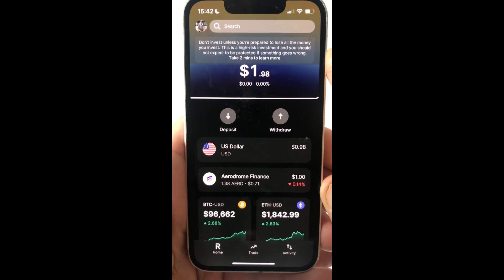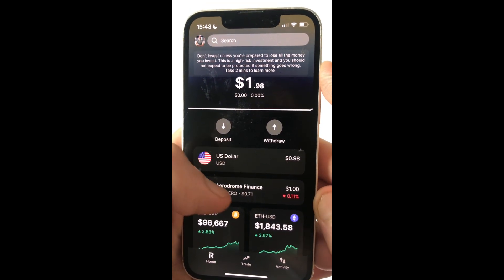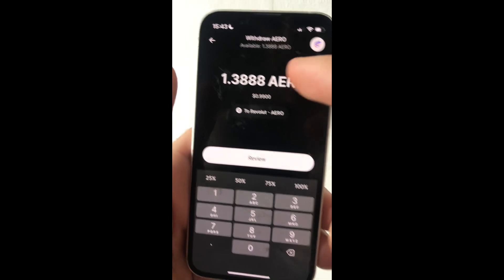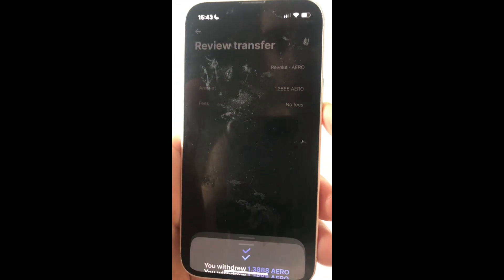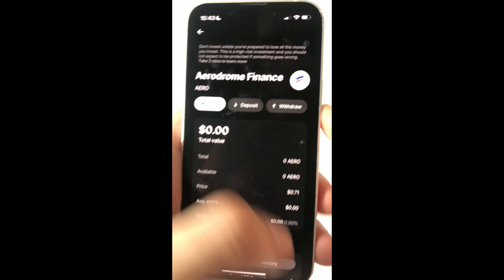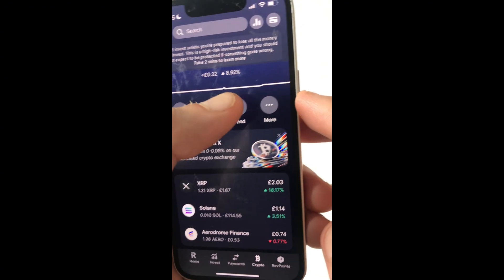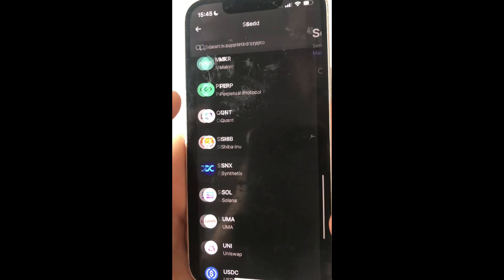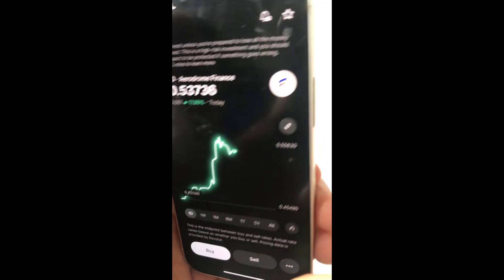Revolut X How To Withdraw To Wallet Step By Step (2025)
👉 $40 off SafePal Cold Wallet (Use code MasteryHub@SFP)

In this video I explain Revolut X How To Withdraw To Wallet